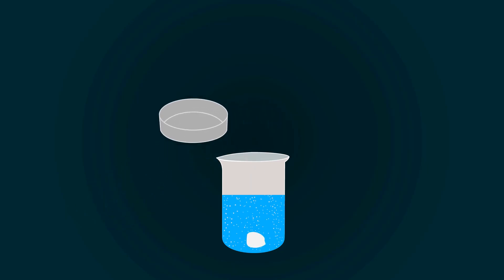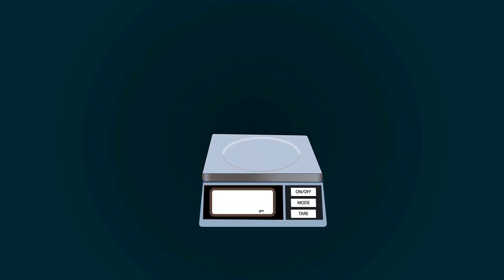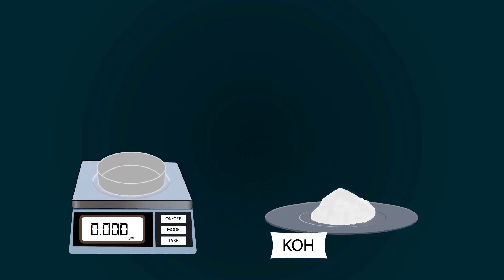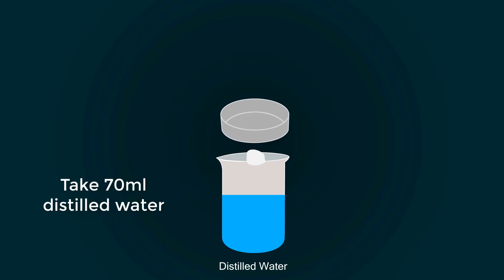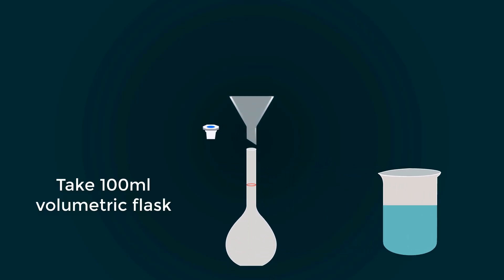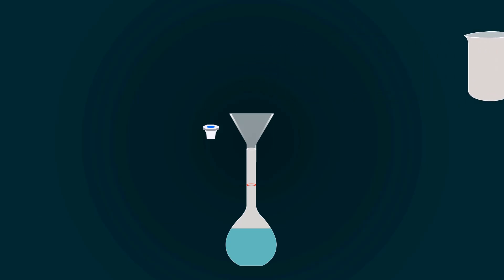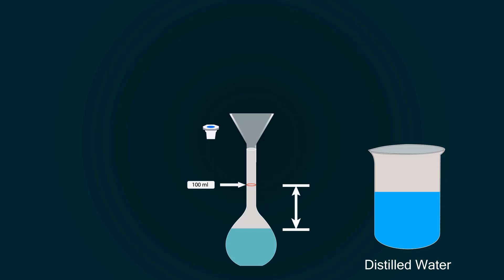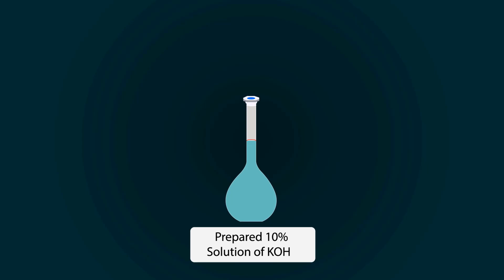how to make 10% KOH solution | 10% potassium hydroxide solution preparation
in this animated video, you will learn how to prepare 10% (percent) solution of potassium hydroxide.